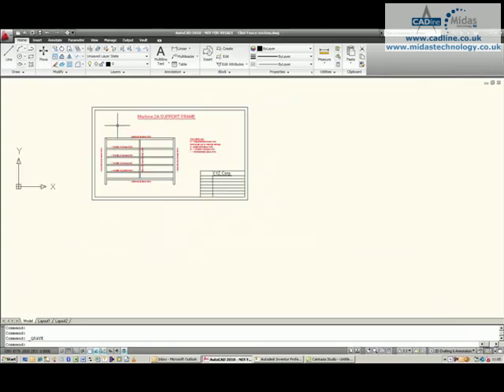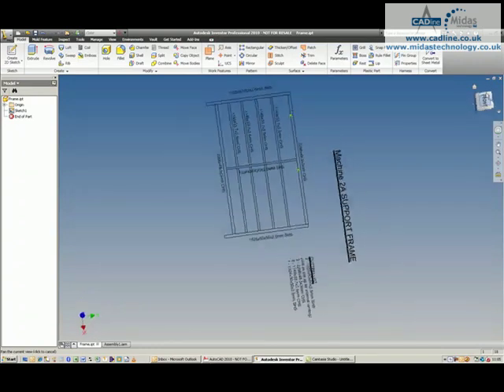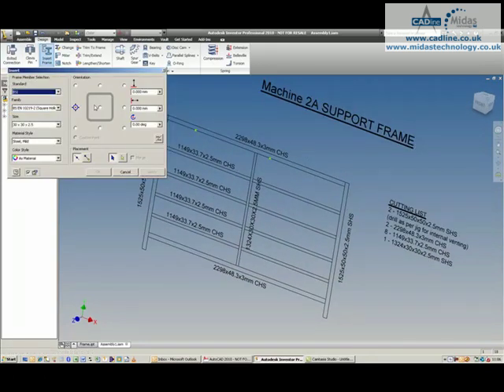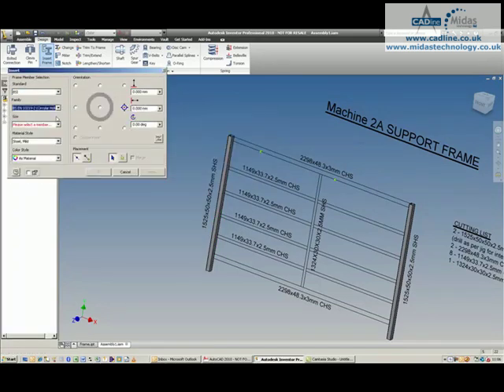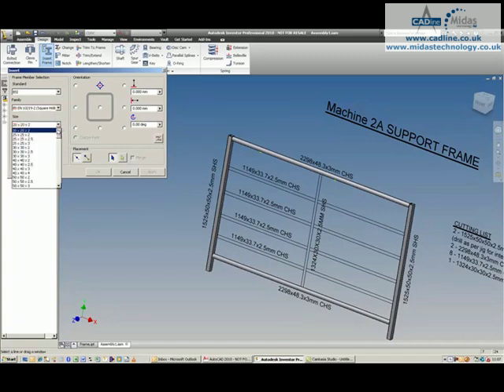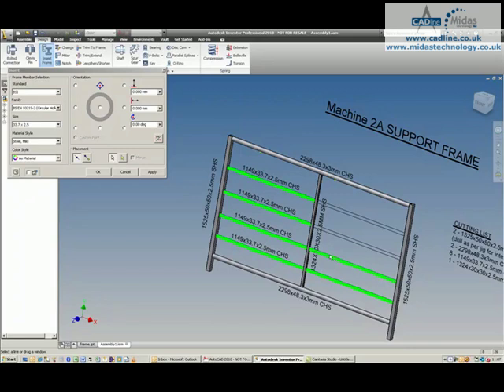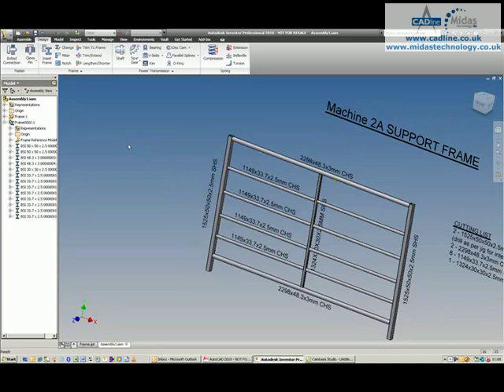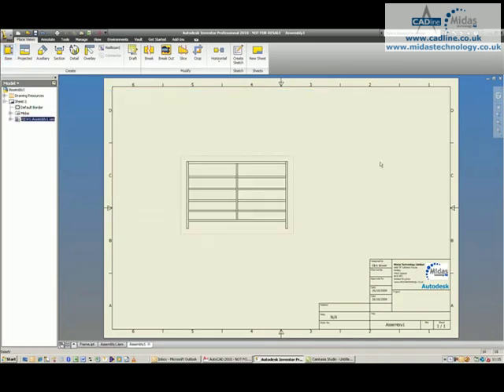Midas Technology - AutoCAD Inventor Suite 2010 - Frame Generator Reusing Old AutoCAD Data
Midas Technology AutoCAD Inventor Suite 2010 Technical Tip and Trick titled "AIS011 - Frame Generator - Reusing Old AutoCAD Data".